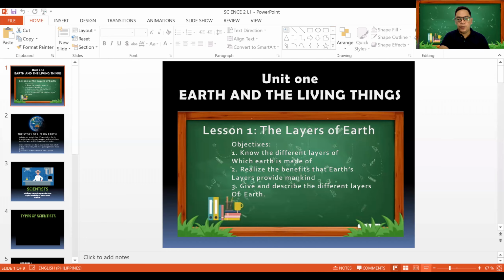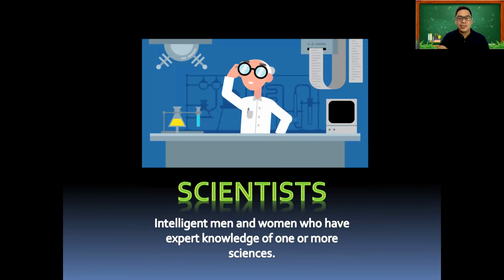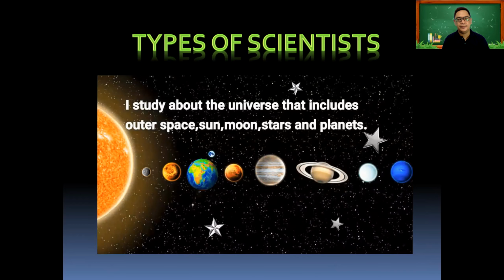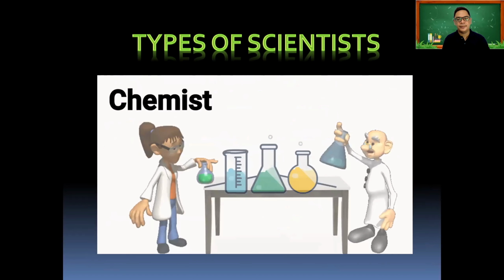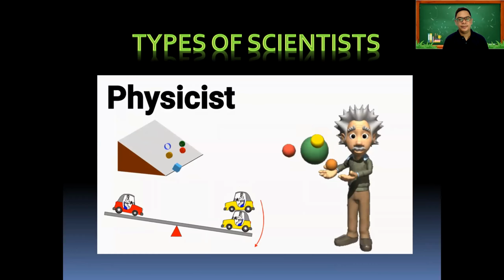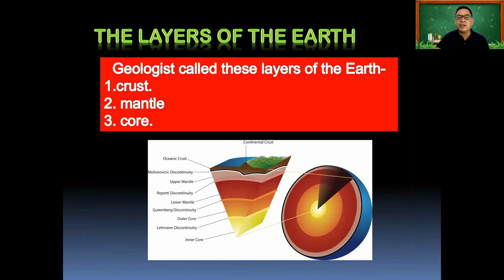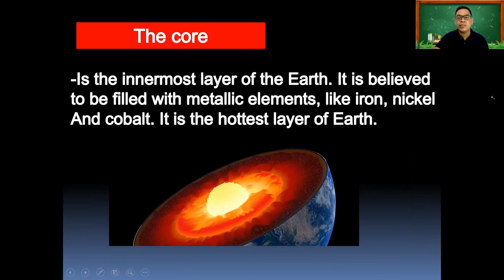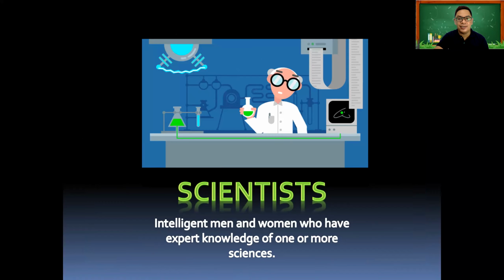GRADE 2- SCIENCE LESSON 1 " LAYERS OF THE EARTH"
Lesson 1 " Layers of the Earth"
1. crust
2. mantle
3. core